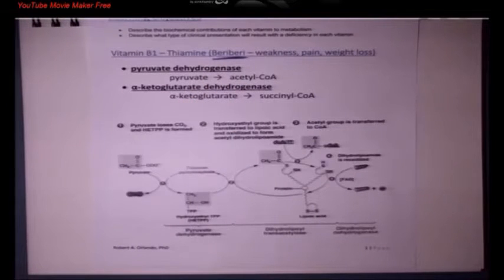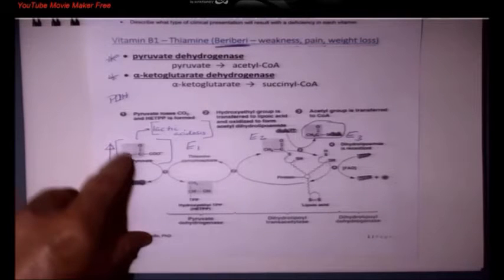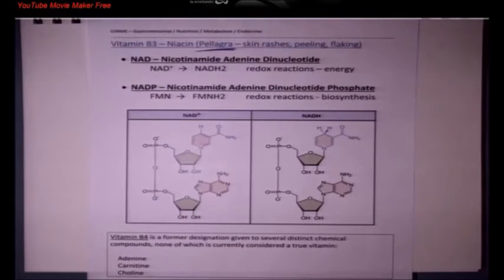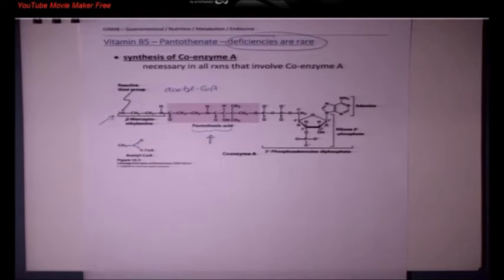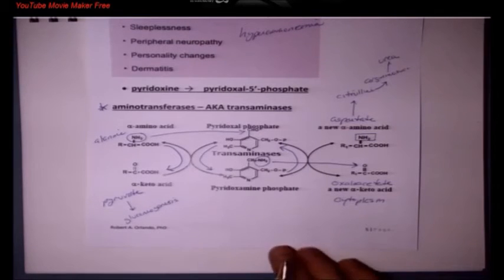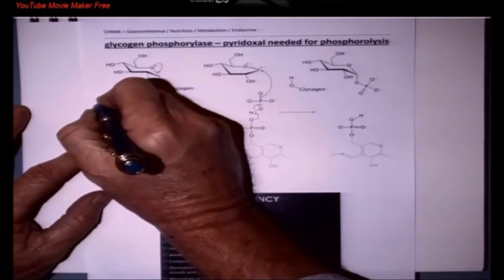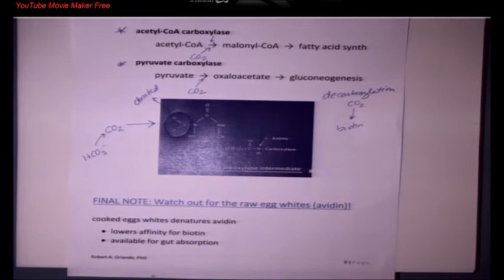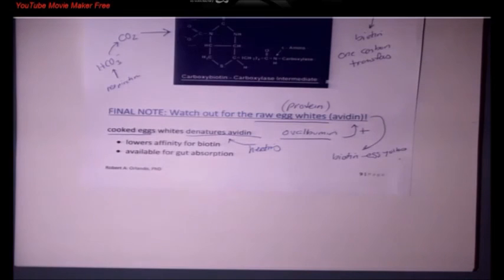Vitamins B1 B7 Rob Orlando